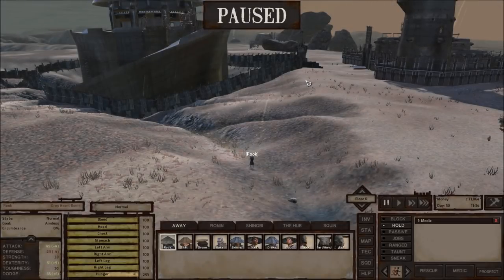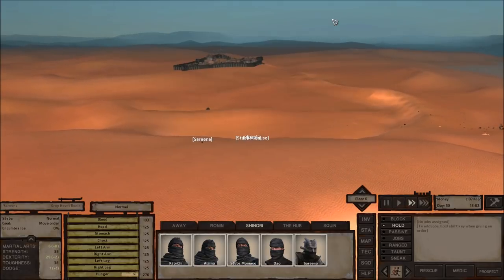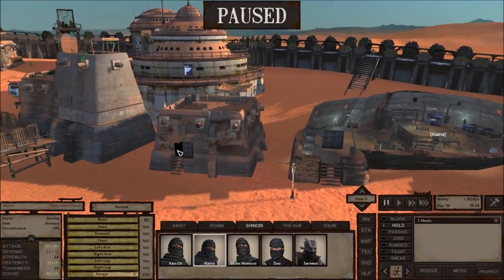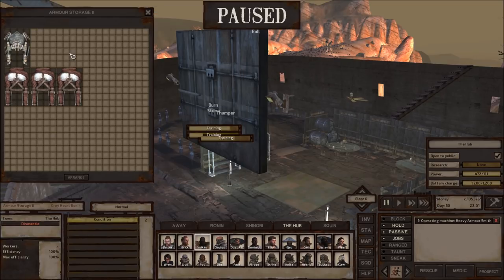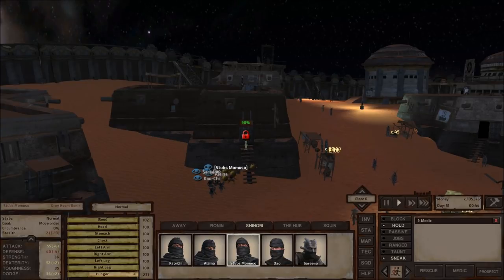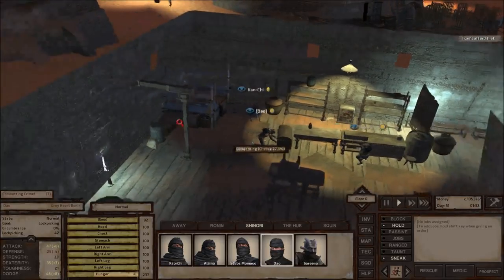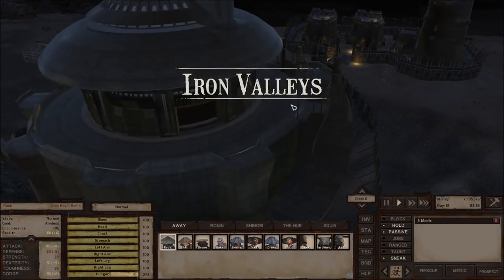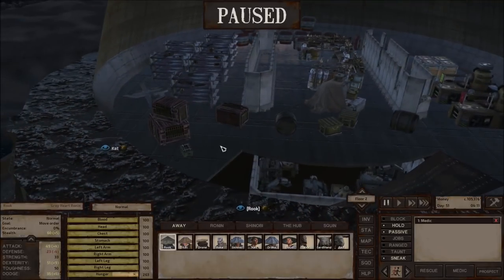Kenshi Gameplay Pt.18 - Narko's Trap & The Great Stoat Weapon Heist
Kenshi is a squad-based, sandbox RPG that combines elements from several genres to create a very unique game experience. It has been highly requested for some time now, and I'm very excited to finally play it on the channel. Our goal in this series will be to survive Kenshi's incredibly harsh wasteland first-and-foremost, but we will also try to establish a mining and trade empire as our squad grows.

Music